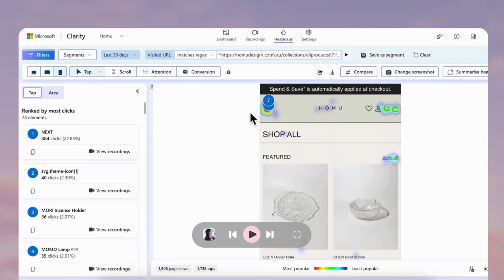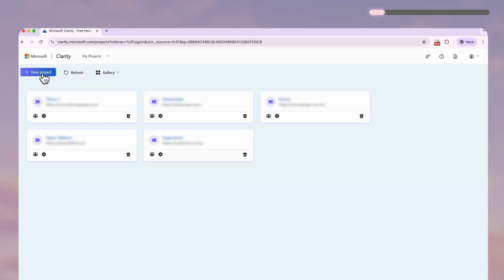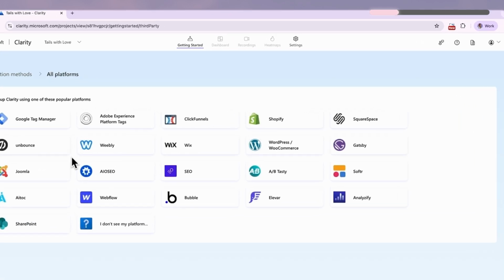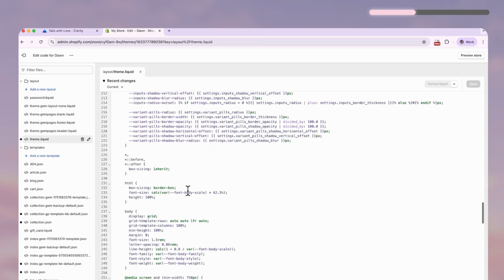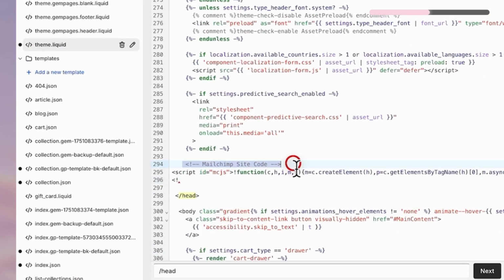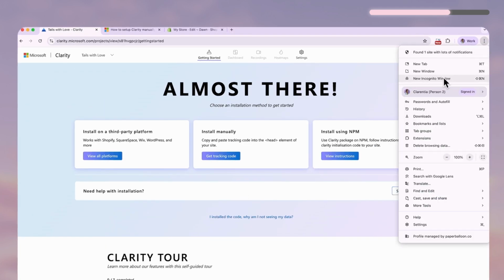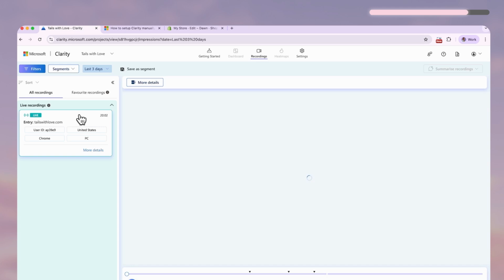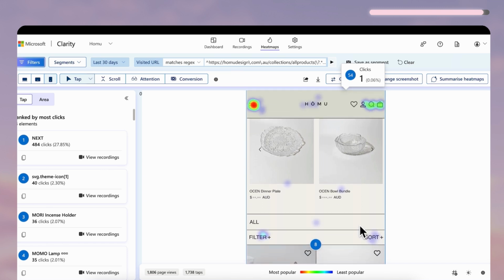[UPDATED] How to install Microsoft Clarity on Shopify | Track with Heatmaps and Session Recordings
Shopify heatmap setup just got easier. In this updated tutorial, I’ll show you exactly how to install Microsoft Clarity on your Shopify store—step by step. Whether you're a beginner or just want to get heatmaps and session recordings running fast, this guide has you covered.

Microsoft Clarity is a free tool that gives you powerful insights into how customers interact with your store. With features like heatmaps, click tracking, and user recordings, it's the easiest way to start improving your conversion rate today—no coding or shopify heatmap app required.

0:00 Introduction

0:08 Create a microsoft clarity account

0:14 Create a new microsoft clarity project

0:22 Installation method

0:31 Installing Microsoft Clarity code on shopify

0:56 Testing Microsoft Clarity

1:09 Session recording

1:14 How to get heatmaps

1:30 How to get more traffic for heatmaps

1:35 Next steps